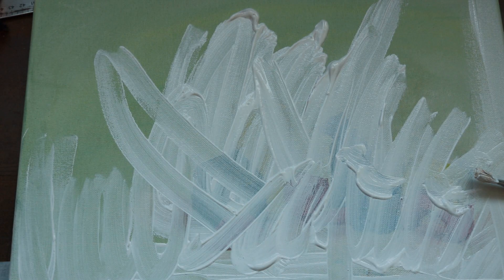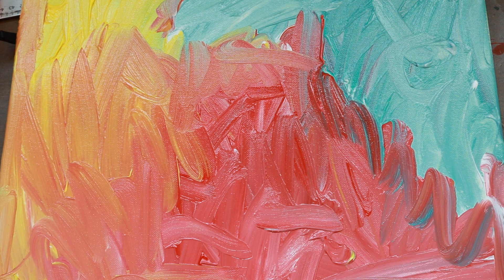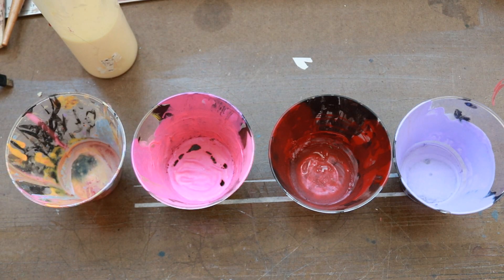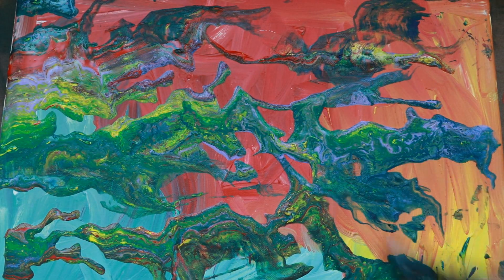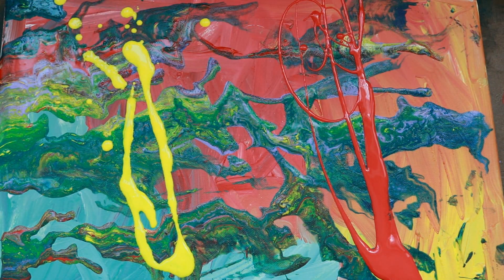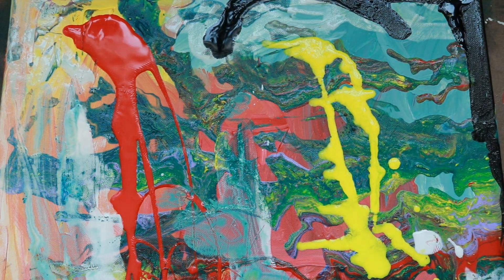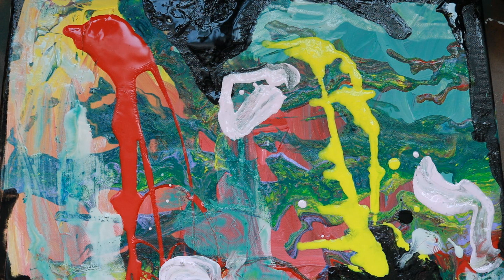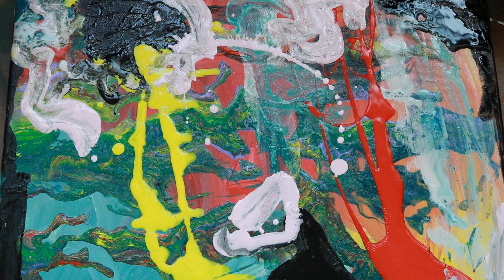Painting Abstracts with Acrylics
In this tutorial I make an abstract painting with acrylic paints. It's easy to paint abstract works of art with acrylics. They dry quickly and allow for layering which gives your painting depth. I go over the rule of thirds and how it can help composition in a painting, and also use some different products which help.

Recipe

Floetrol (can be found at home depot)

Acrylic paint

Water

Wood Glue